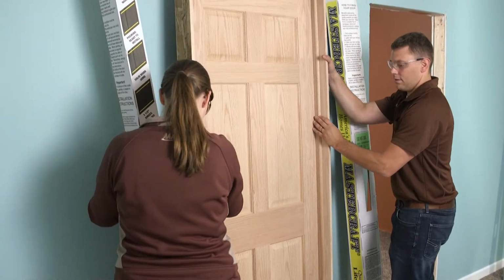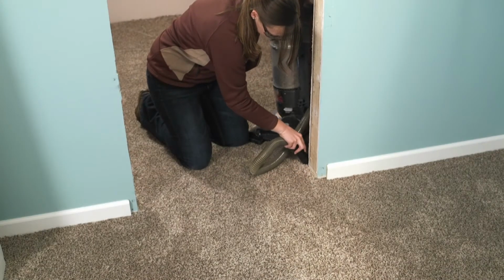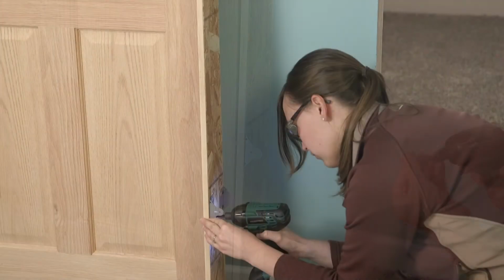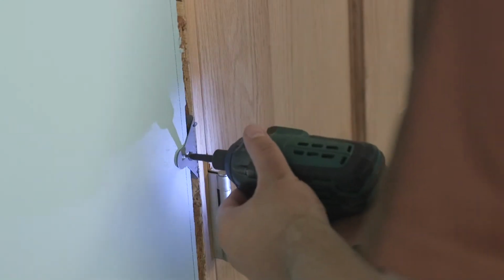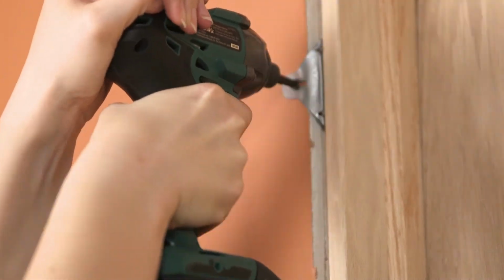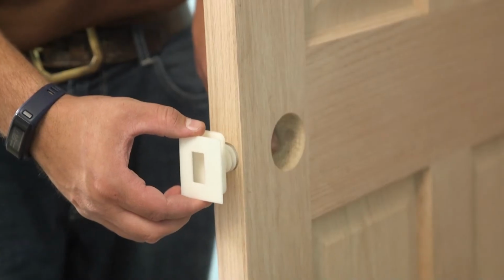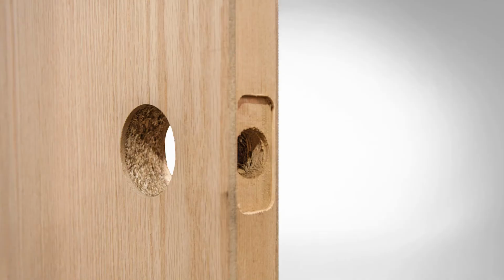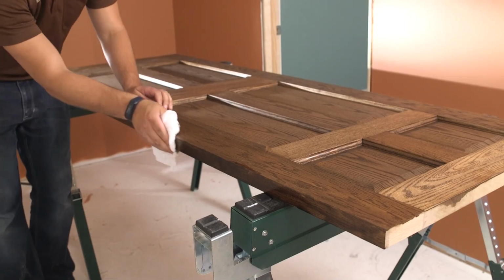Single Interior Door Installation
Doors are used throughout the home in multiple configurations. Whether you need a space saving pocket door, a swinging door for a bedroom, or a grand entrance to an office, we have an Interior door option for any room in the house.